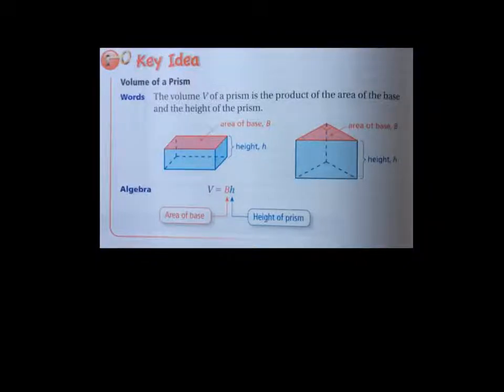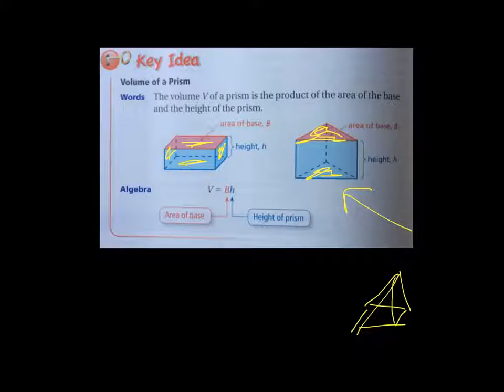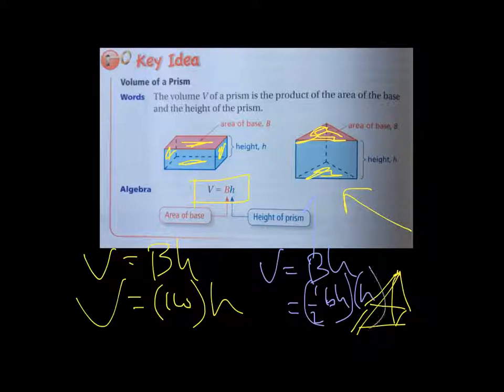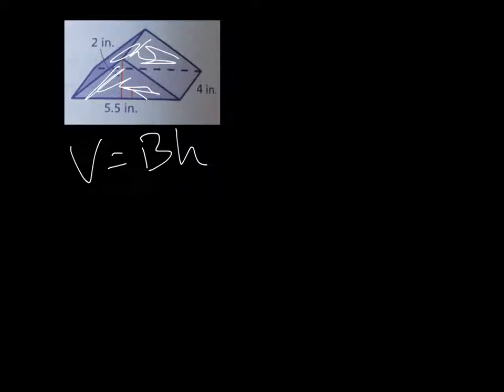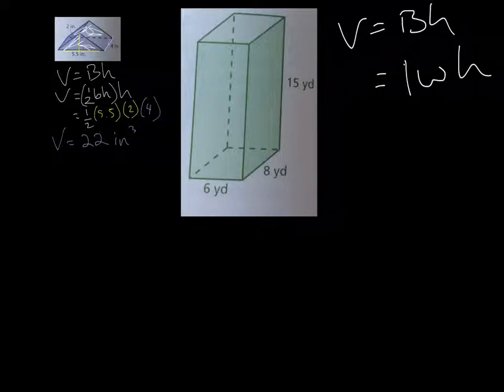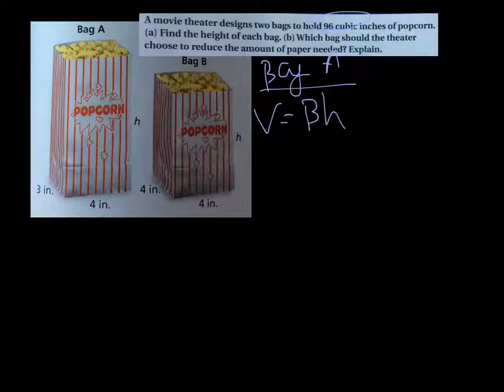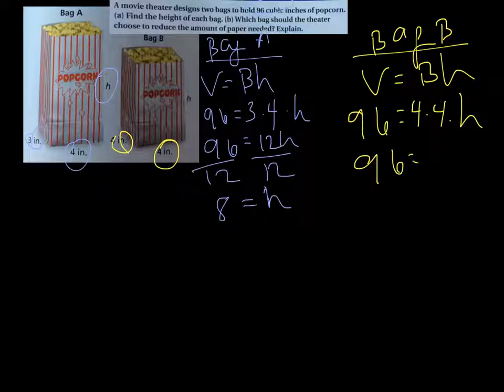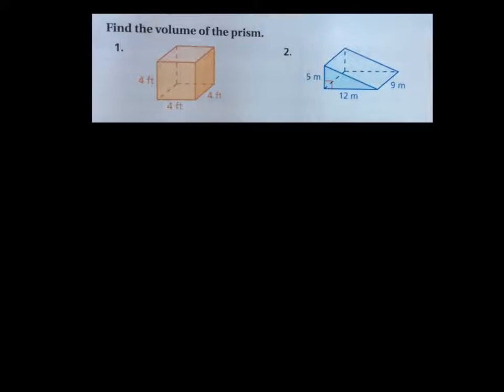14.4 Volumes of Prisms